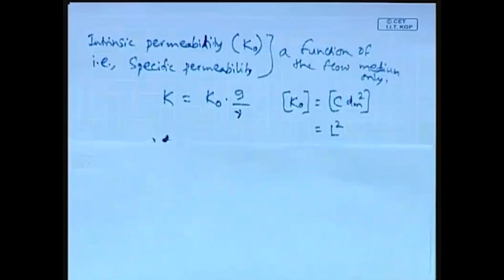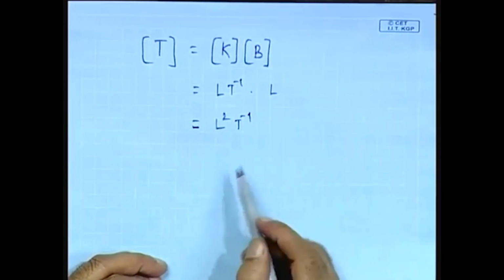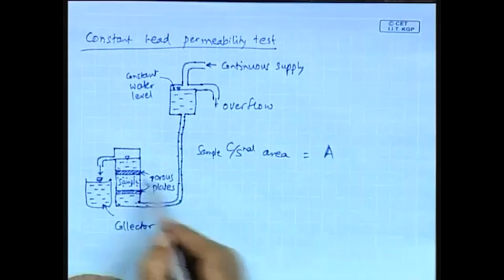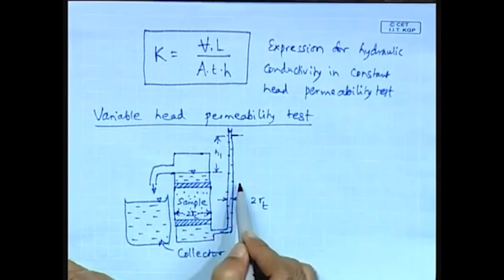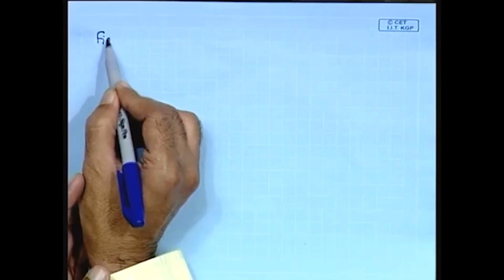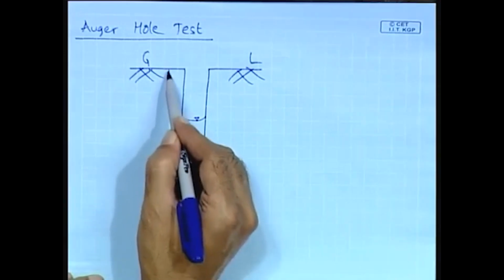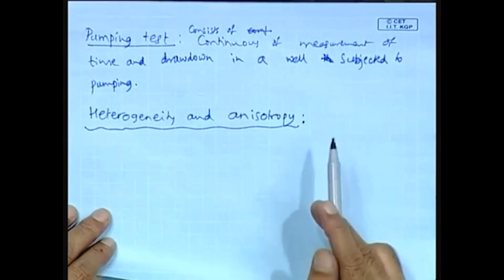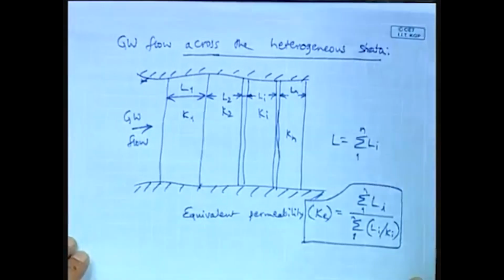Determination pf Permeability :Heterogeneity and Anisotropy